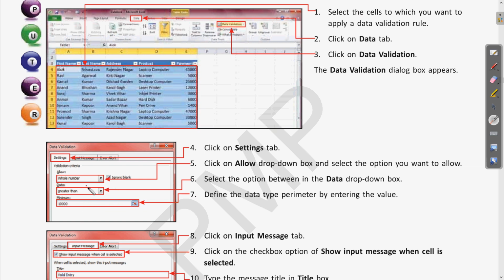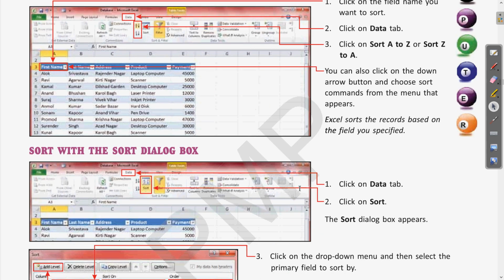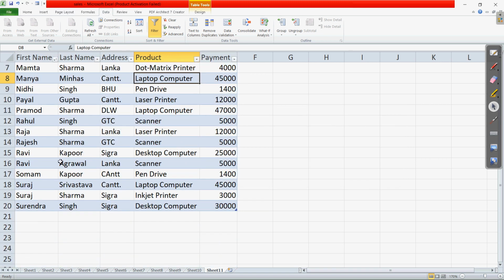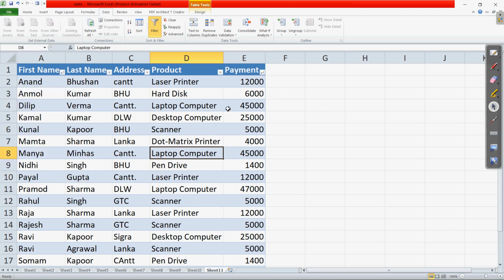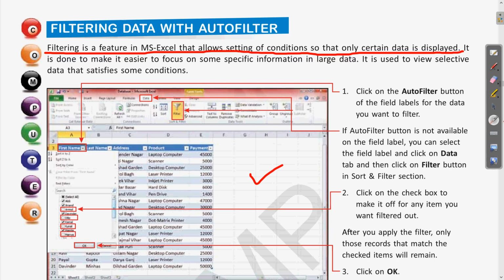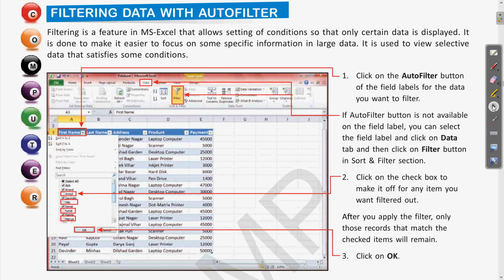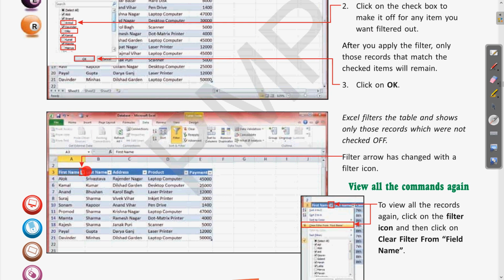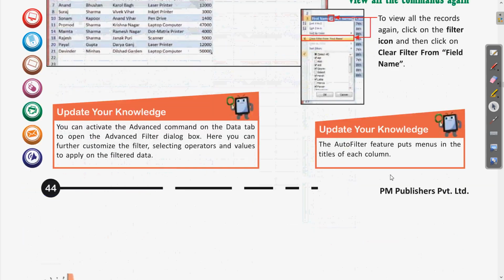Class VII Computer 25-08-2020 By Mr Akash Rai | Chapter 3 - Filtering Data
Class VII Computer 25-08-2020 By Mr Akash Rai | Chapter 3 - Filtering Data with Autofilter